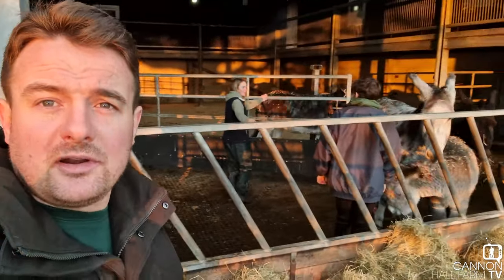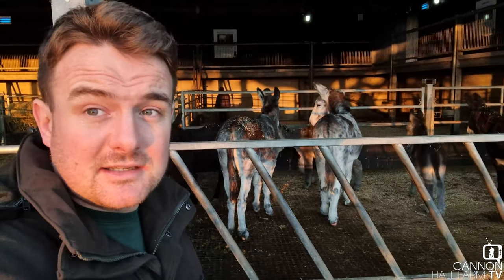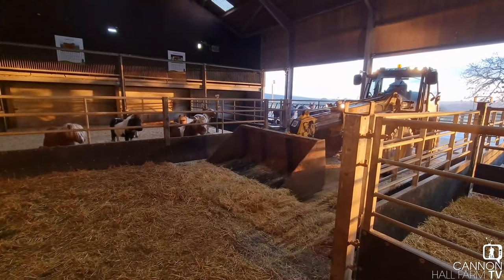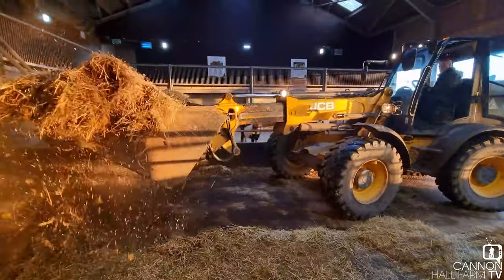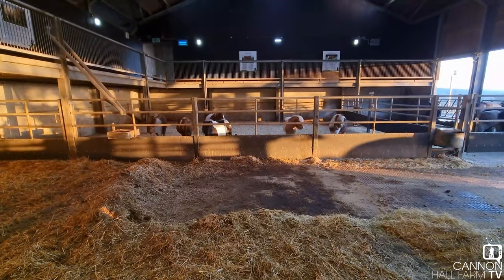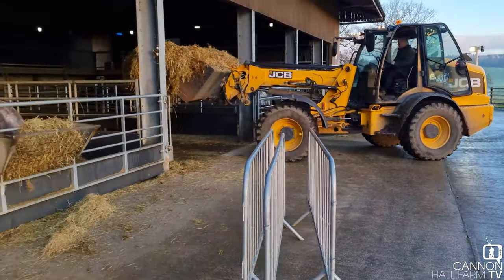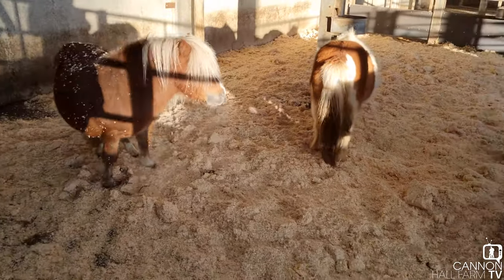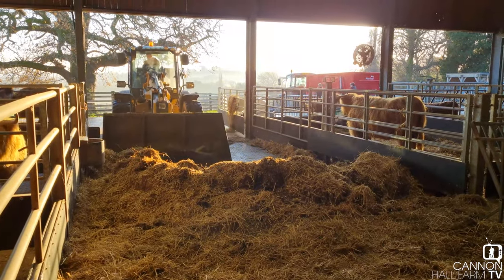Farmers Dale and Dave Mucking Out (Cannon Hall Farm)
It's time for a big morning clean out in the cattle barns - and Farmers Dale and Dave are on hand to clean the animals bedding.
The unique design of our barns means that visitors can see a great perspective of our farm, but it does make it a bit more challenging to clean.
Don't forget you need to book your farm tickets in advance